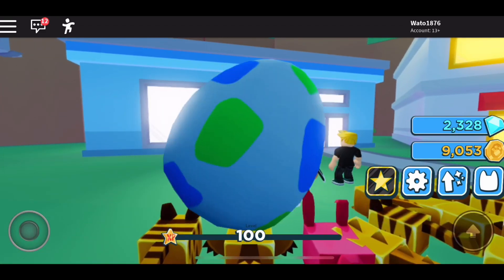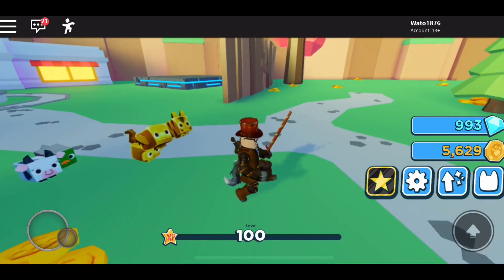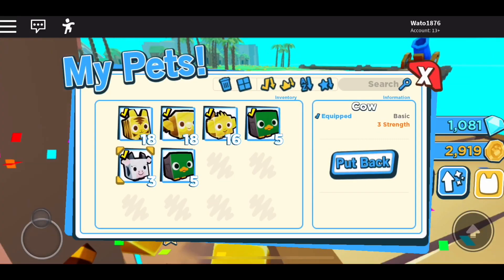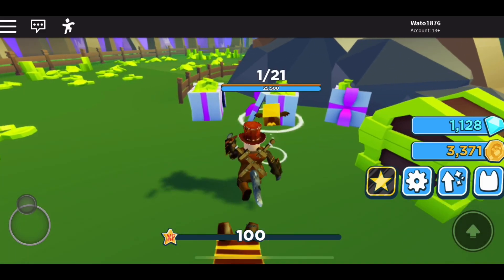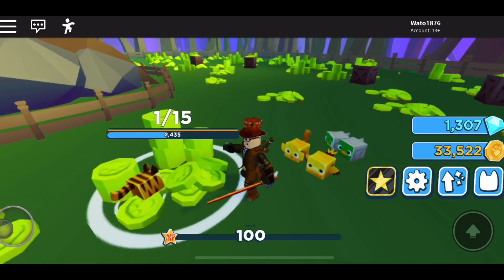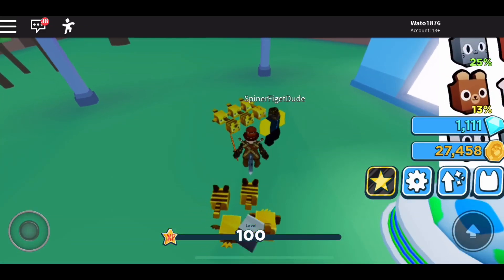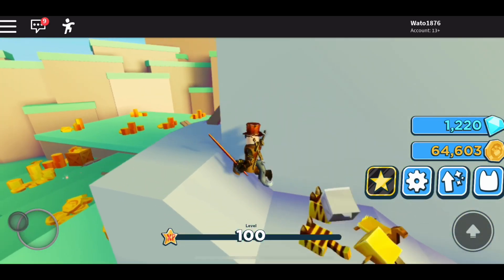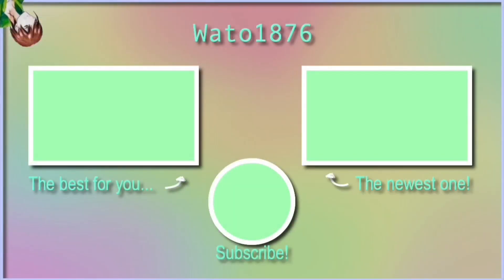Pet Simulator 2: Golden Pet Palooza (Music Broke, New Pet Sim Video Tomorrow)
MUSIC IS TOO LOUD AGHHHHH

Have a nice day and go have fun and watch another video!

:3